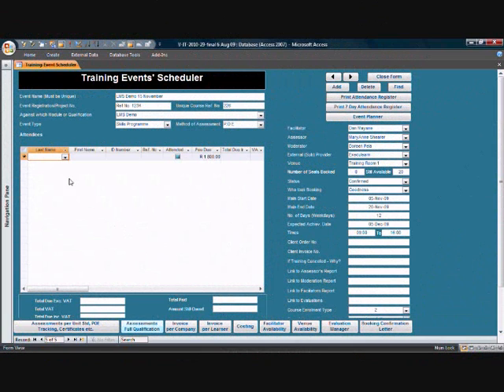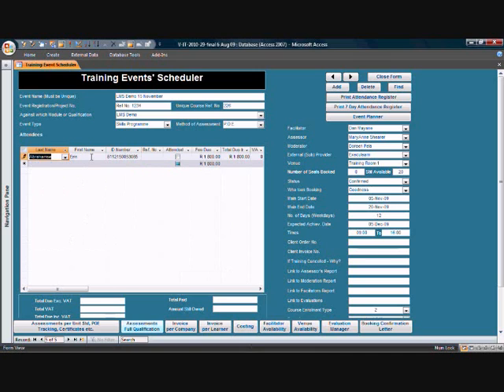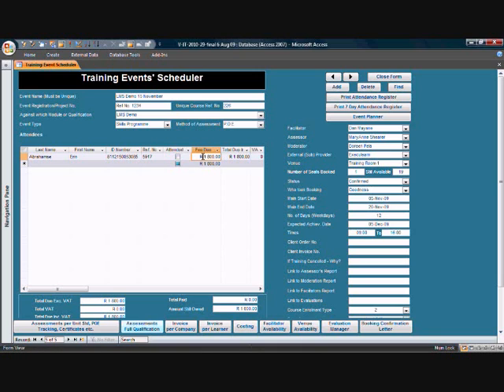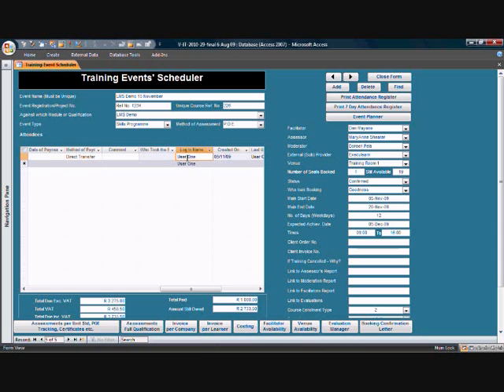Learning Management System Virtual-IT Learners on Courses.wmv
Tutorial on Learners on a Course. The Virtual-IT Learning Management System is an easy to use, cost effecting Learner Management Software.